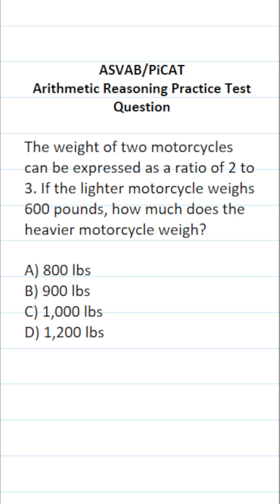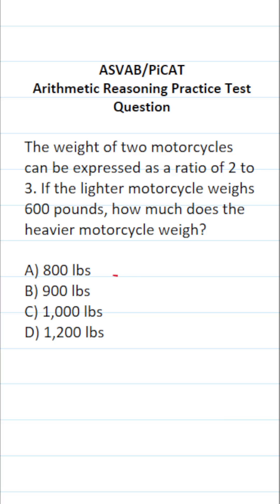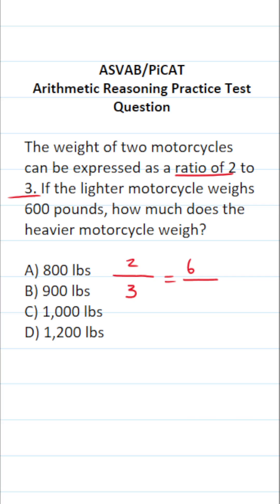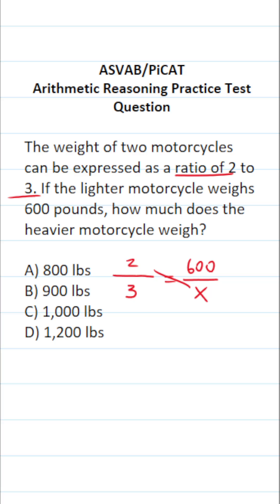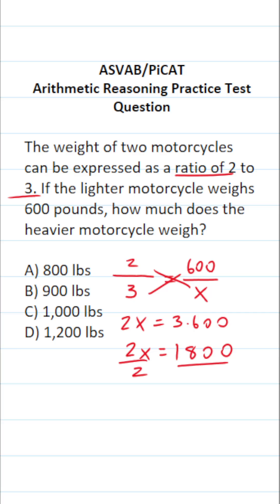ASVAB/PiCAT Arithmetic Reasoning Practice Test Q: Ratios/Proportions acetheasvab with grammarhero